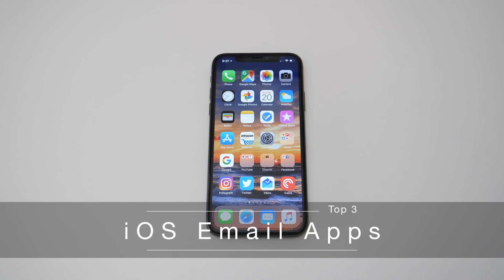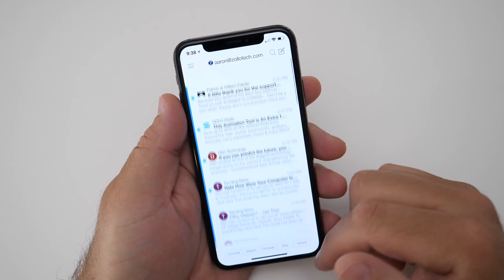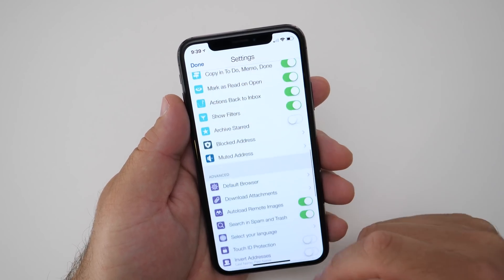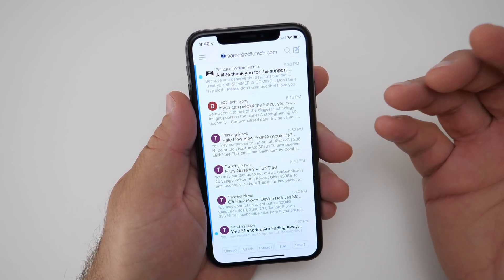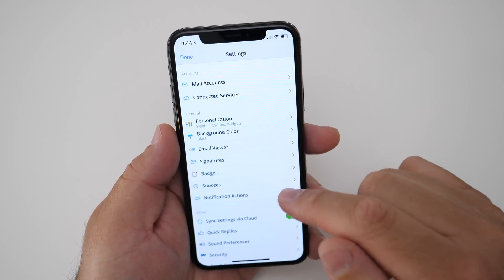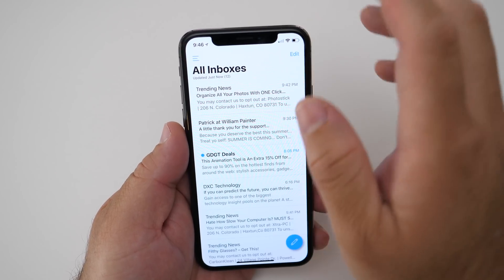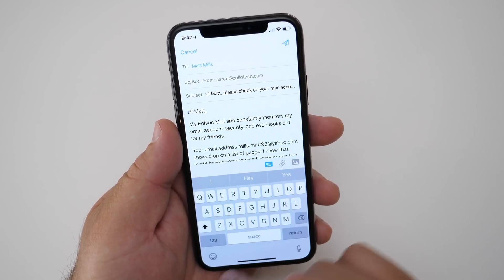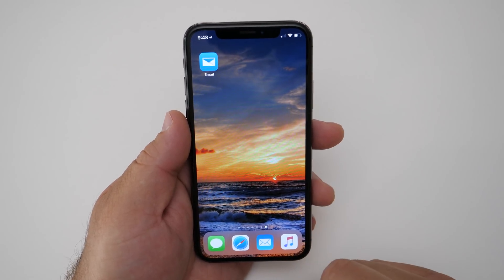Top 3 iPhone Email Apps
I show you my three favorite emails apps that you can get on iOS.